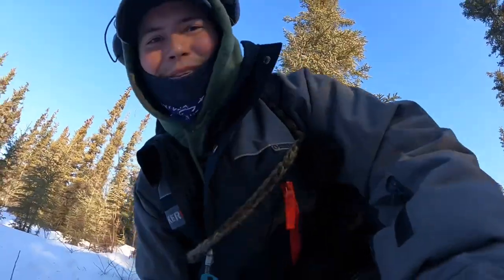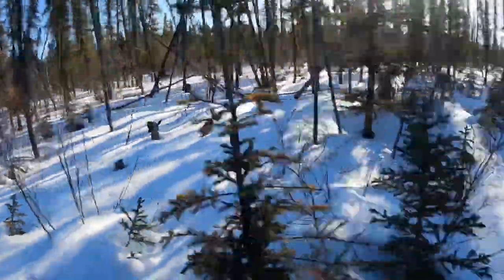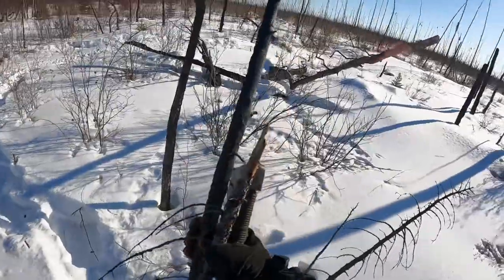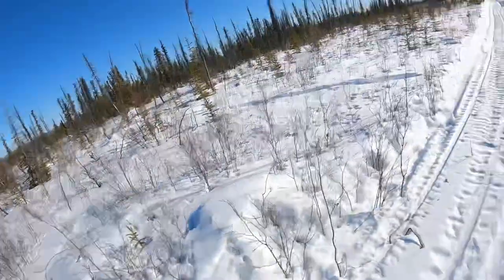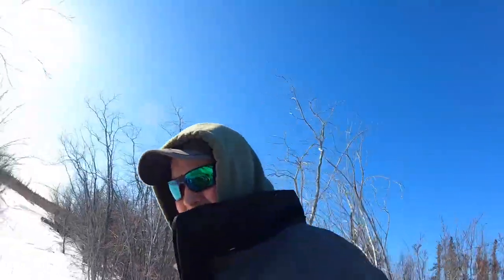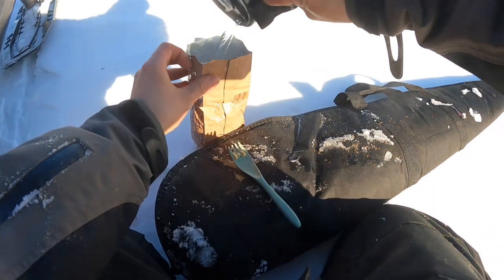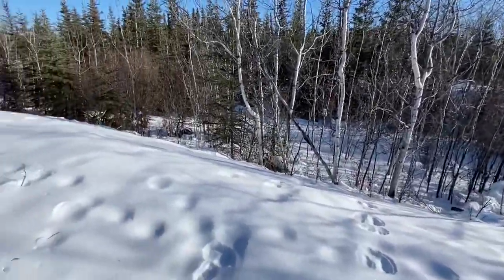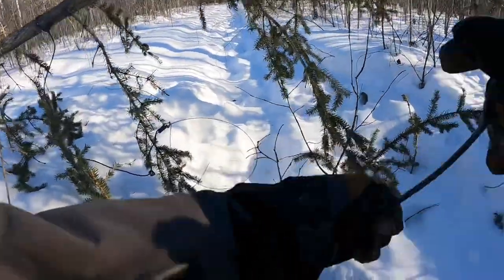Alaska Wolverine and Wolf Trapping 2023 (Episode 12) Skunked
Wolverine,Wolf and Lynx trapping in the Yukon Flats, Alaska. North of the Gwich’in village of Venetie, under the Brooks Range Mountains over 60 miles north north of the Arctic Circle. South of ANWR, ALASKA National Wildlife Refuge. Filmed on a GoPro Hero Black 9 and iPhone 11. While driving a 2020 SKANDIC 600ACE Wide Track. Bridger #5 double long spring and coil spring wolf traps. FPS and Duke 330 Conibear wolverine traps. 1/8 and 3/32 aircraft cable wolf snares. 7by7 and 1by19 cable. With #9 tie wire for support wire. Carrying a DPMS Ar-15 in .556 NATO. Winchester 22 longrifle, marlin 22mag, Sig Sauer 1911-22 pistol. Sled is UHMW plastic from Northern Sled Works. Beaver Hat Moose Skin Mitts. 99781